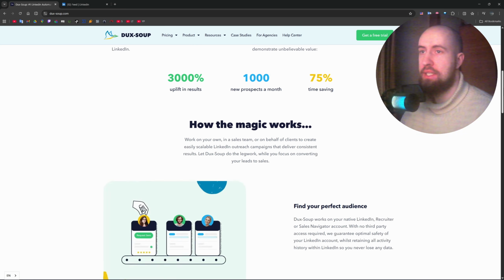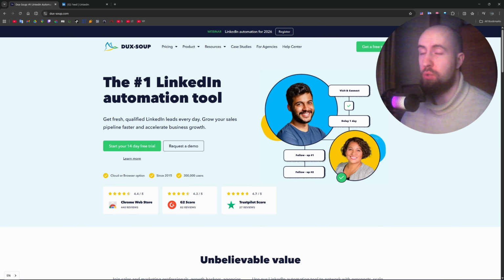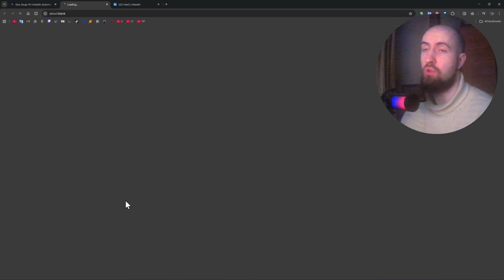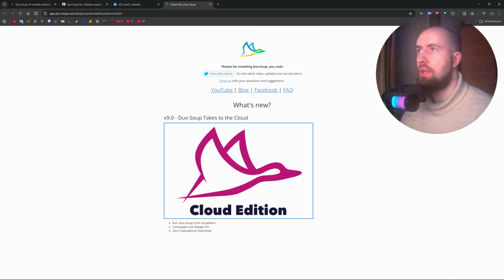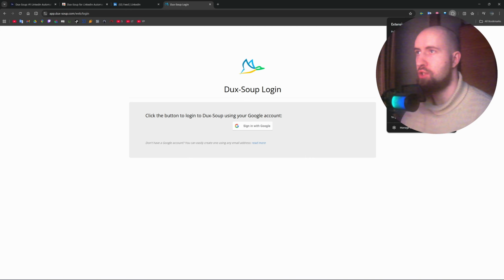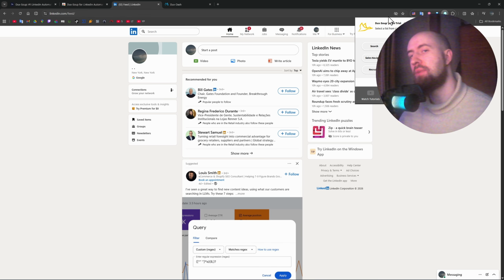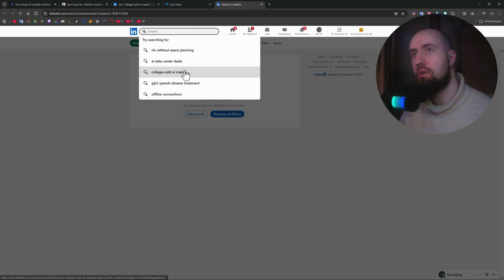How To Use DUX Soup With Linkedin (2026) - Complete Guide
In today's video, I show you how to use Dux Soup with LinkedIn.